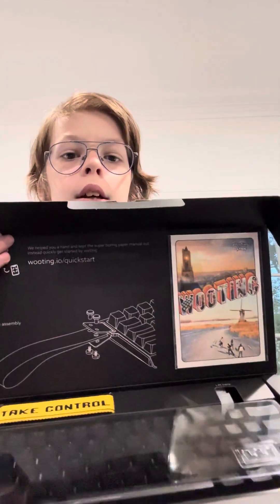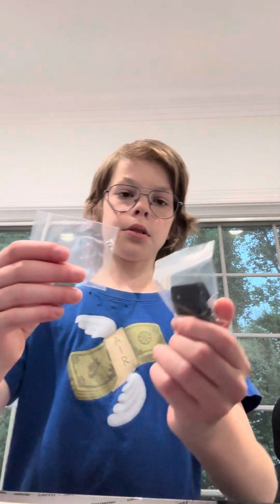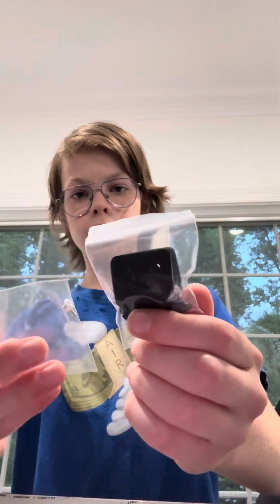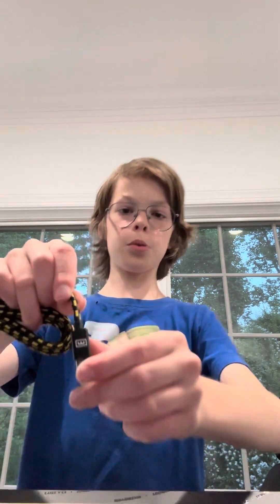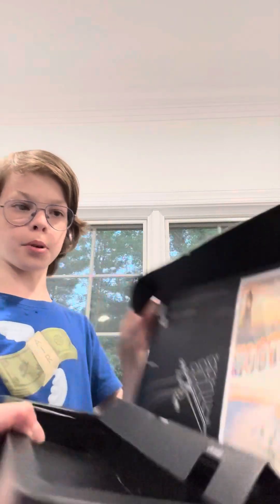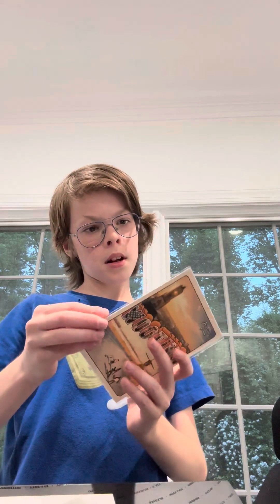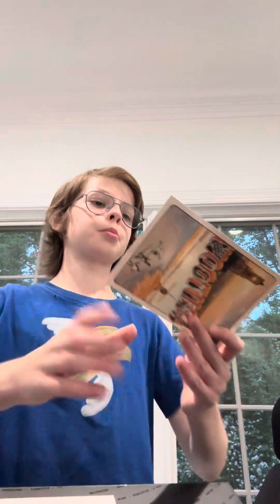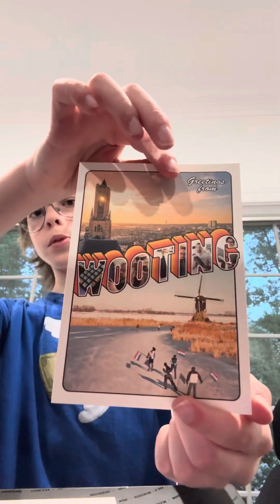Unboxing the Wooting 60 HE+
I will unbox the wrist rest later.